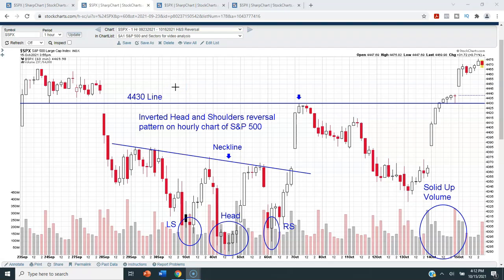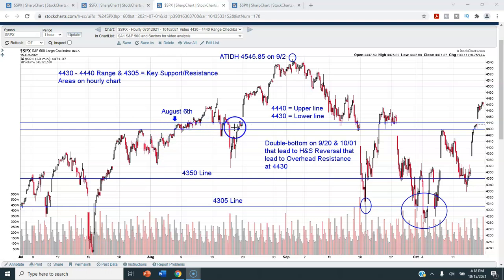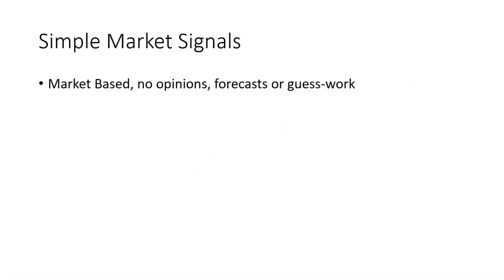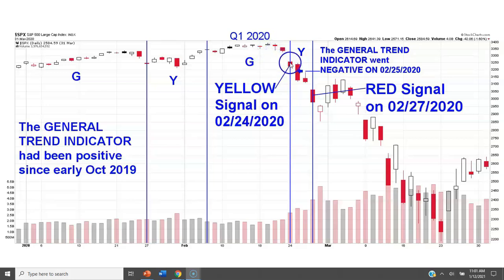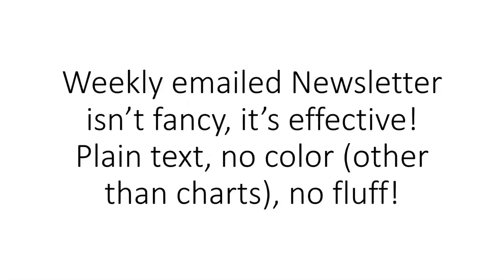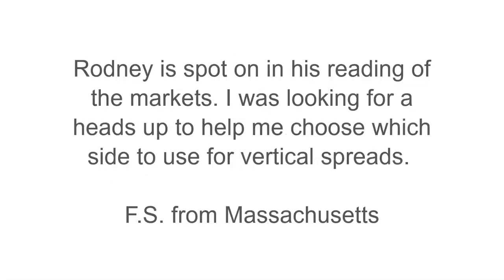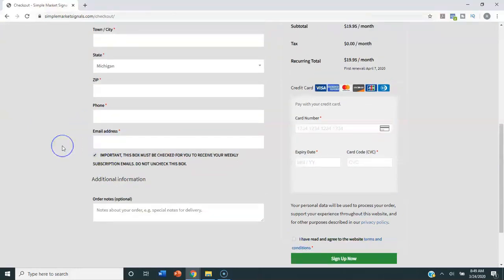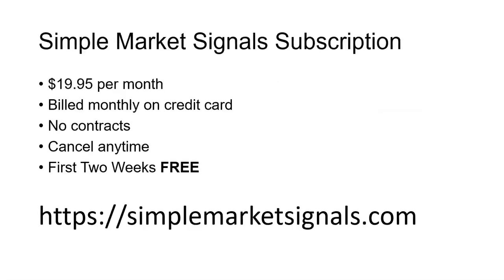S&P 500® Technical Analysis of Stock Market Week Ending 10/15/2021 (Friday, October 15th, 2021)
In this video, S&P 500® Technical Analysis of Stock Market Week Ending 10/15/2021 (Friday, October 15th, 2021), we will look at the S&P 500® from a Technical Viewpoint. We will look at the S&P 500® under several different time-frames. I will show you important support levels to watch, as well as other key data points to keep an eye on. This is a very informative video!